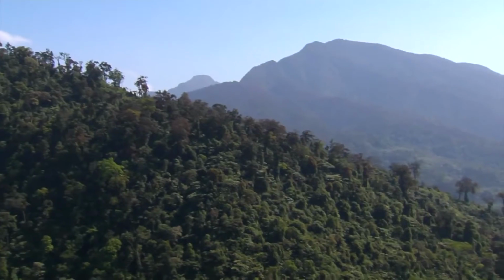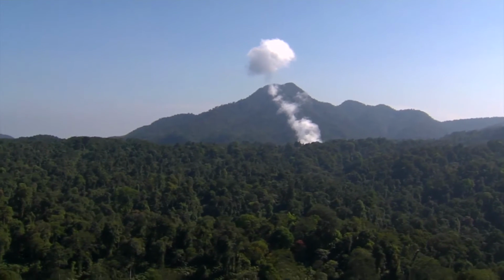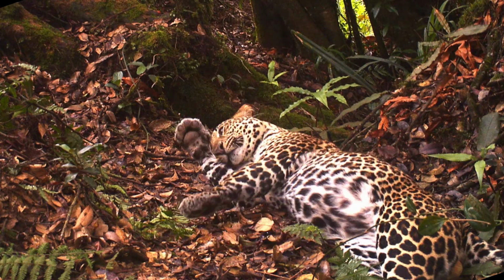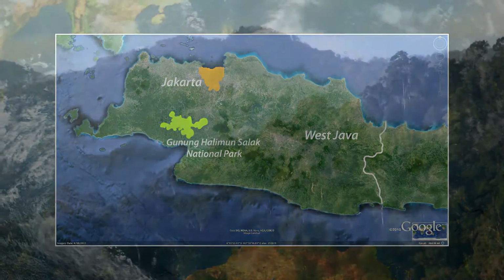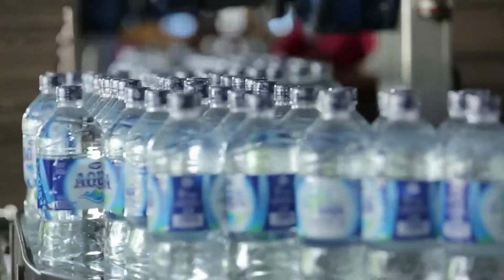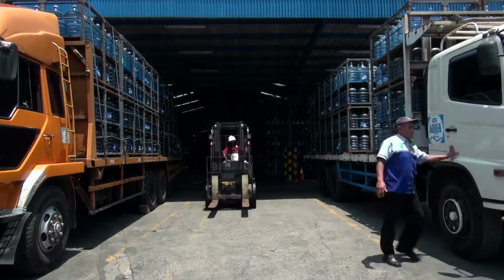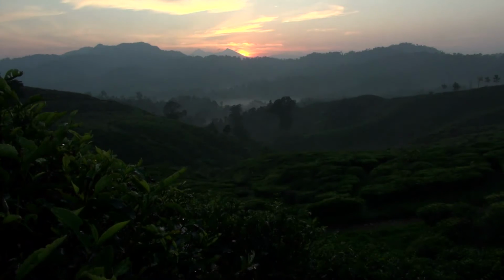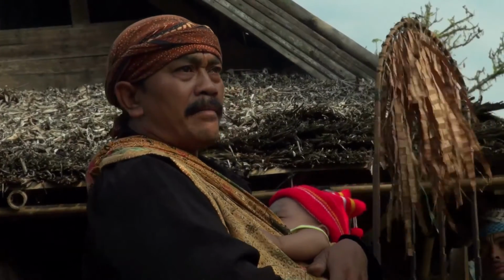The Landscape Approach: What, where, how?